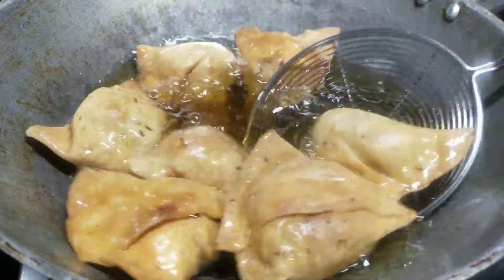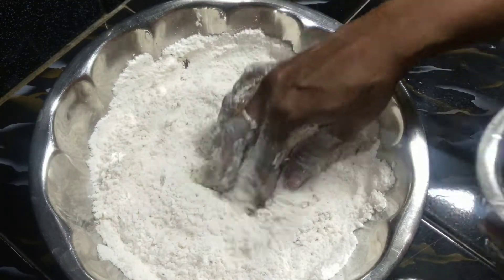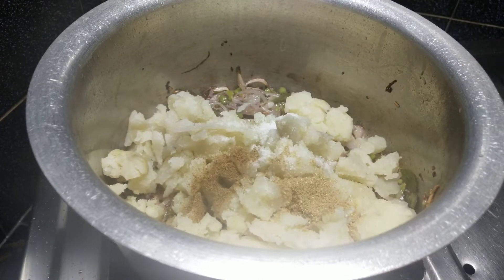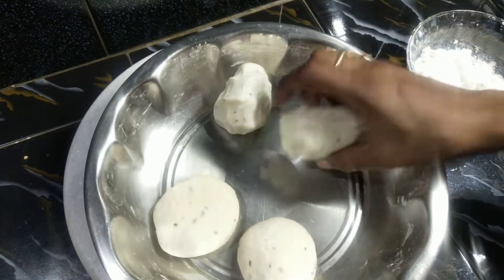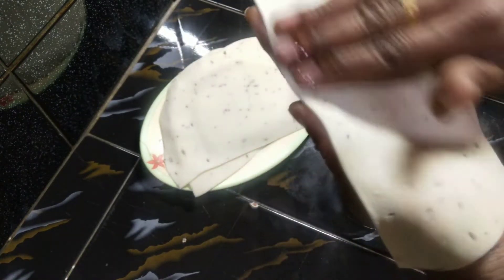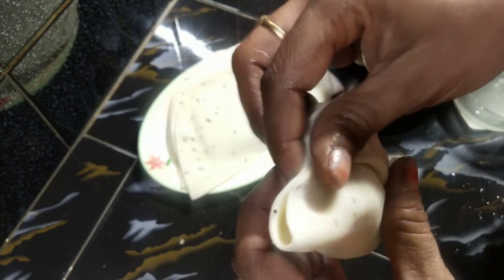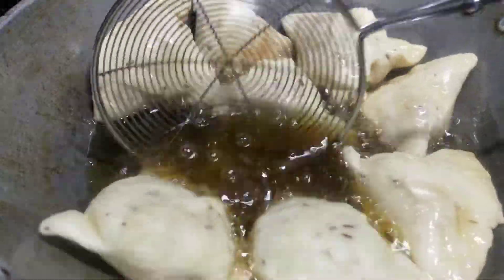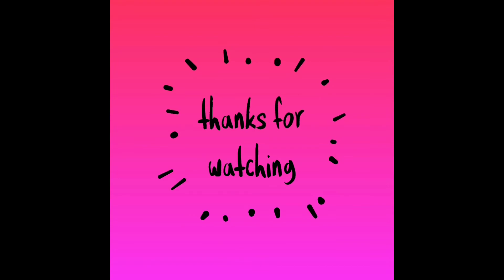ఆలూసమోసా ఒకసారి ఇలా ఇంట్లో తయారుచేస్తే మరెప్పుడూ బయటినుంచి తెచ్చుకోరు.(Very tasty & crispy samosa)